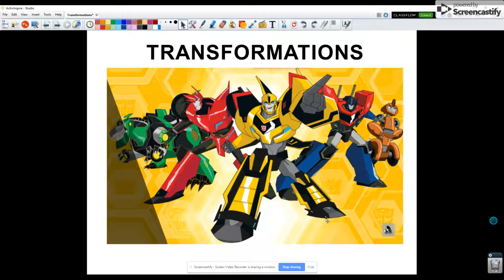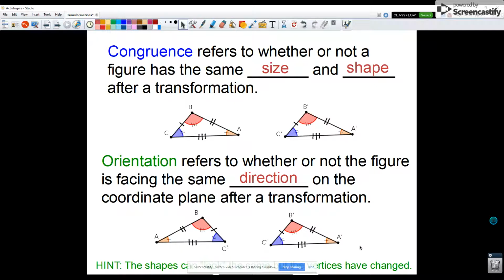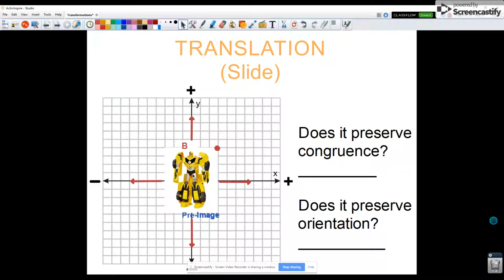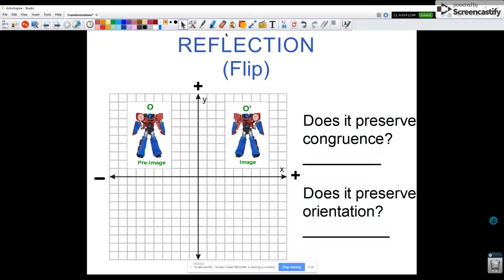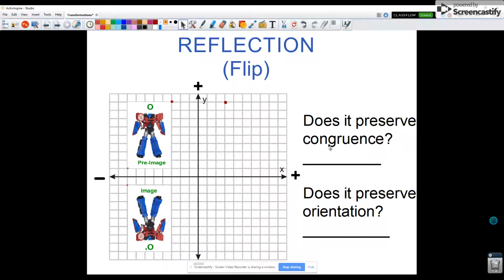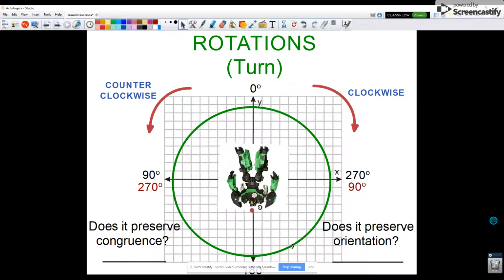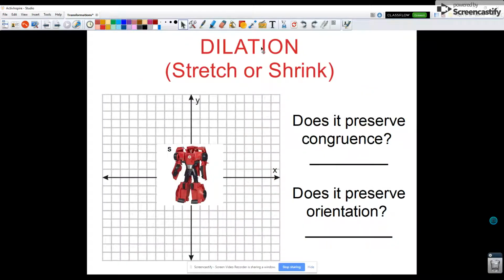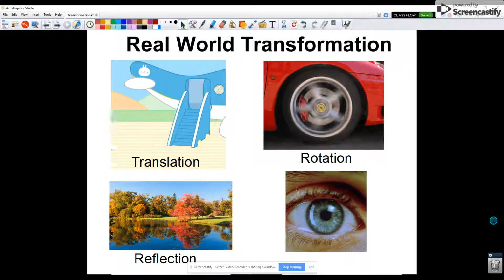Intro to Transformations Video